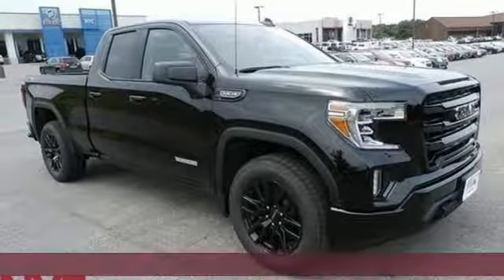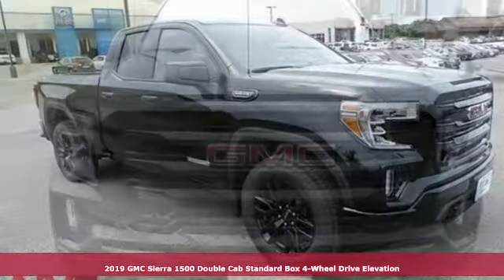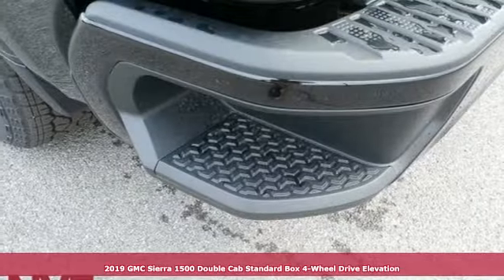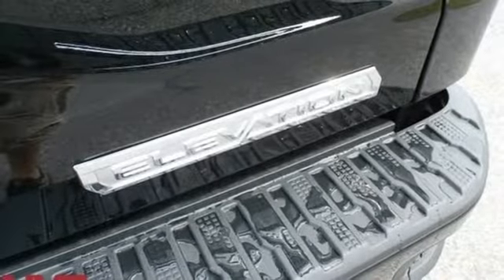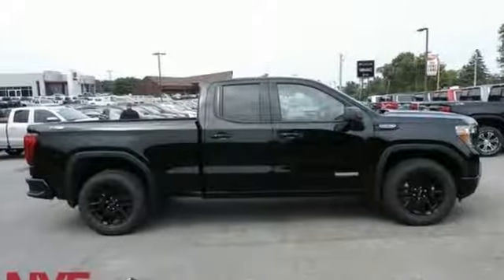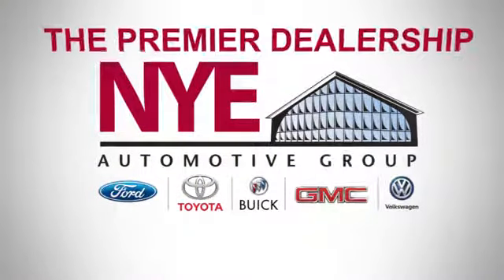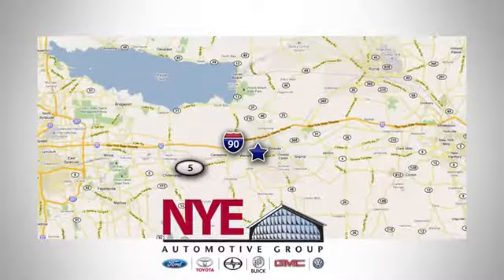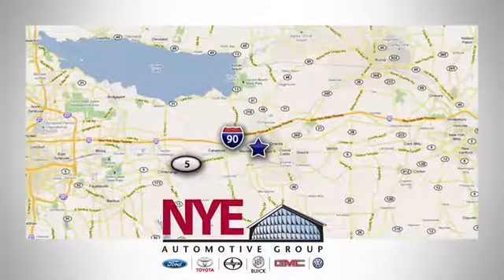2019 GMC Sierra 1500 Utica NY Oneida, NY GU4867 - SOLD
Year: 2019
Make: GMC
Model: Sierra 1500
Trim: Elevation
Engine: EcoTec3 5.3L V8
Transmission: 8-Speed Automatic
Color: Black
Interior: Black
Stock #: GU4867
VIN: 1GTR9CEDXKZ420678
Onyx Black 2019 GMC Sierra 1500 Elevation 4WD 8-Speed Automatic EcoTec3 5.3L V8 8-Speed Automatic, 4WD, Black Cloth.brbrRecent Arrival!

Address:
1441 Genesee St.